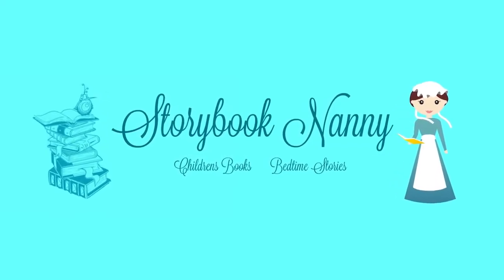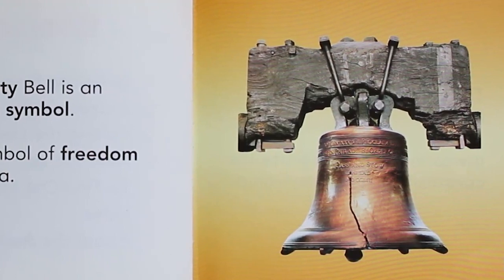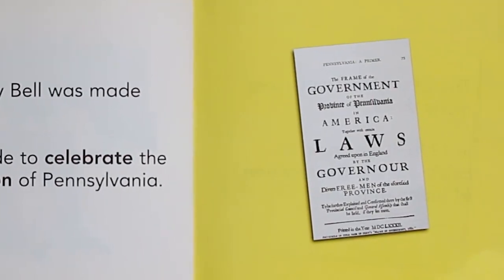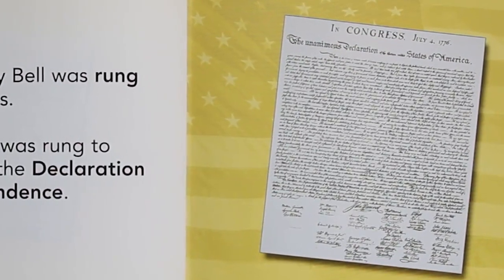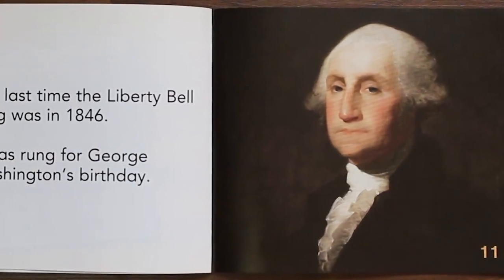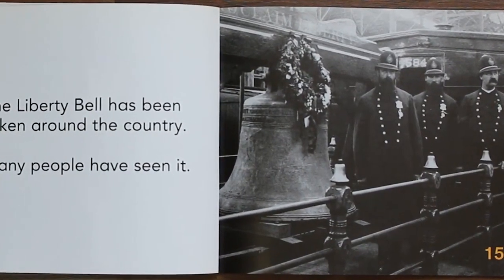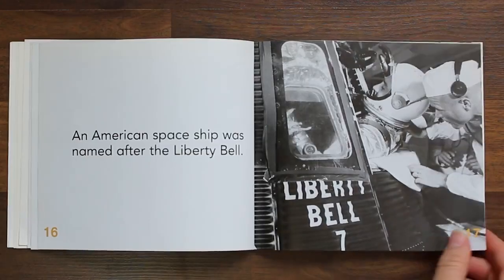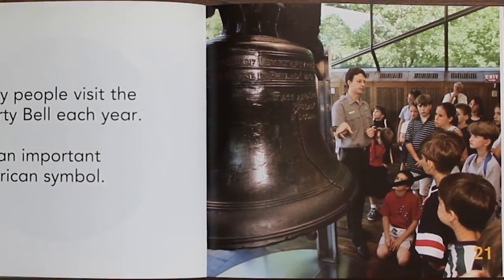The Liberty Bell | Kids Books Read Aloud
Kids Books Read Aloud